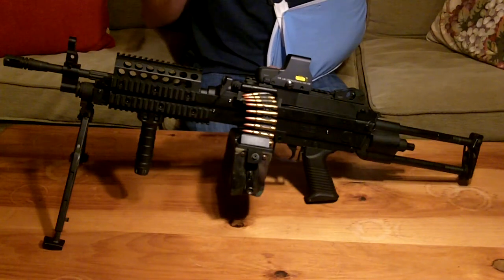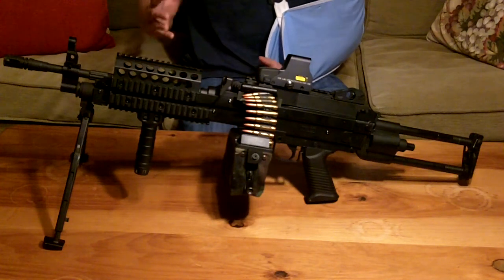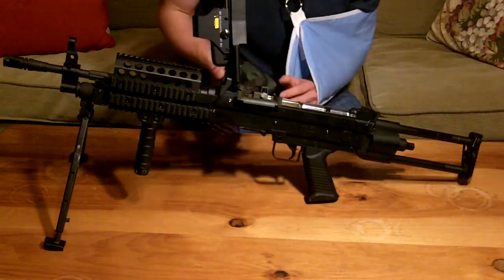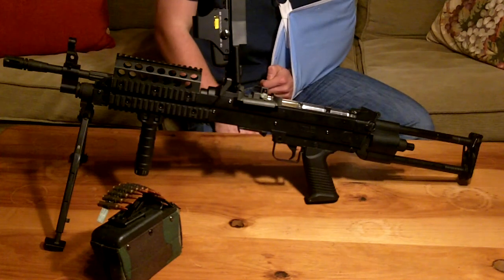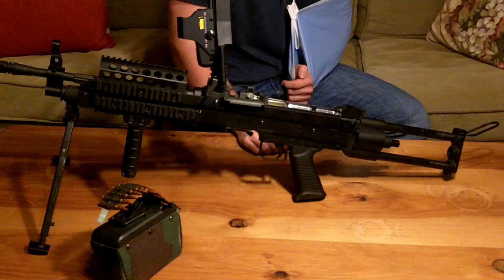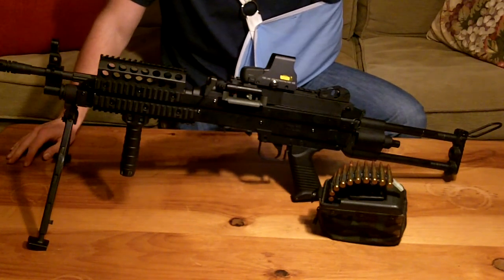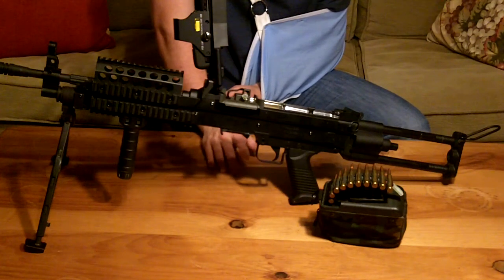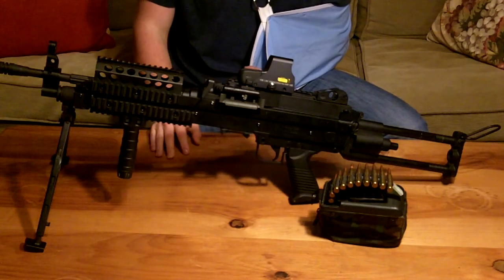Ares Mk.46 SPW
An Ares Mk4.46 SPW